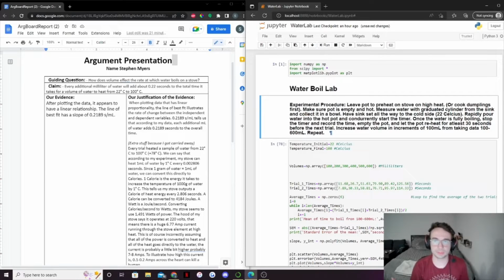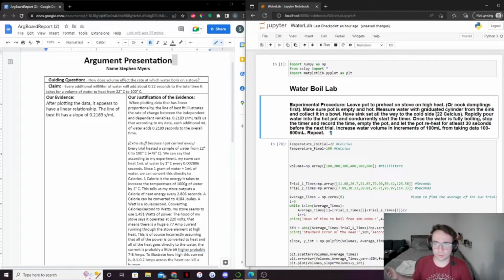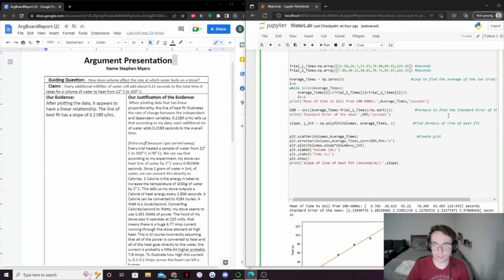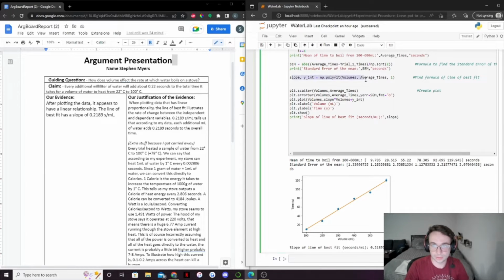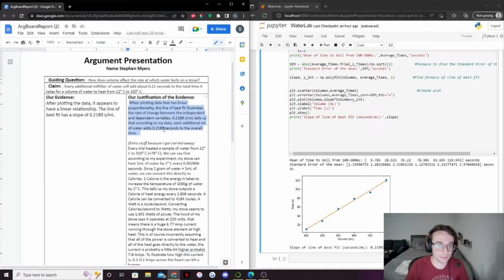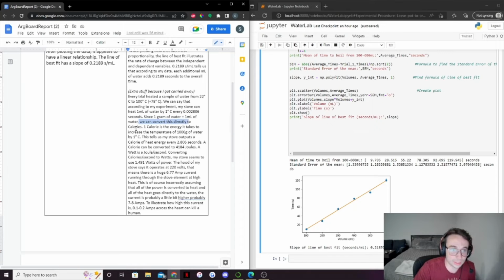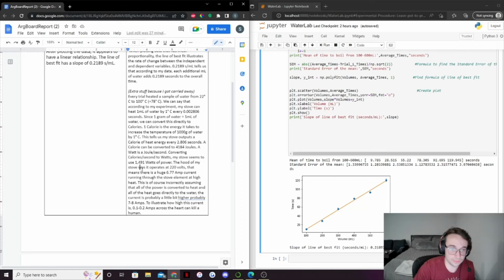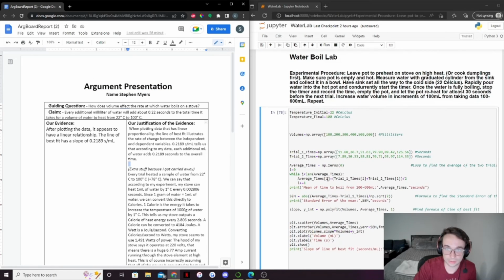Argument Board 2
Argument board for Lab 1 water heating stuff.